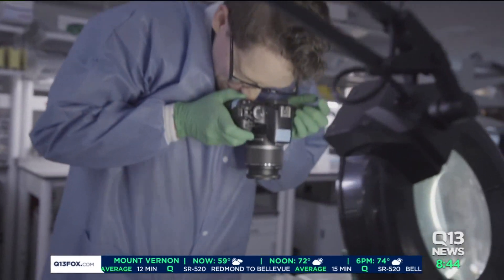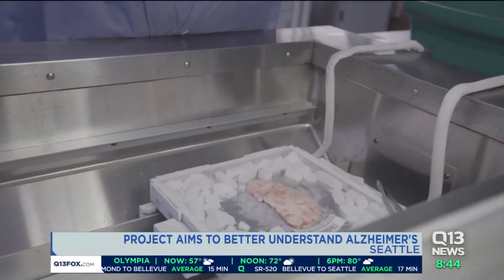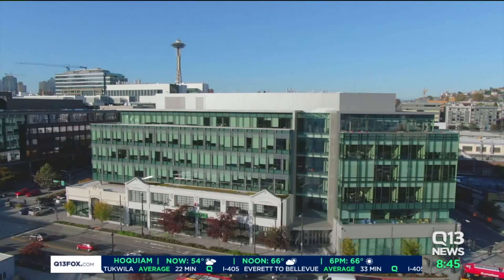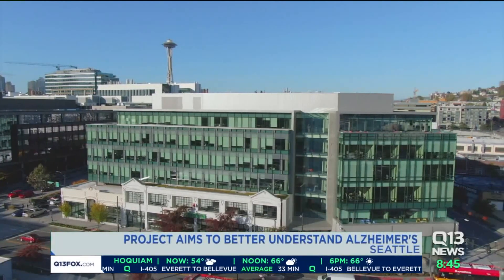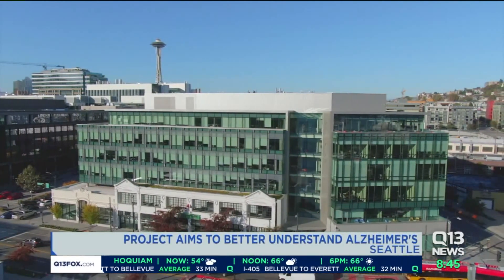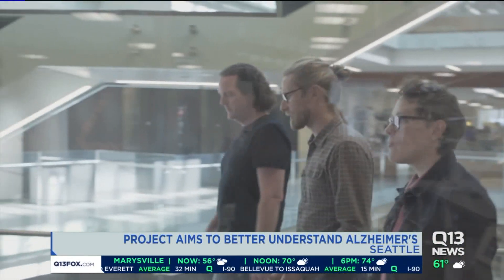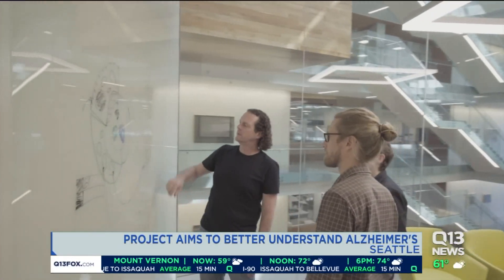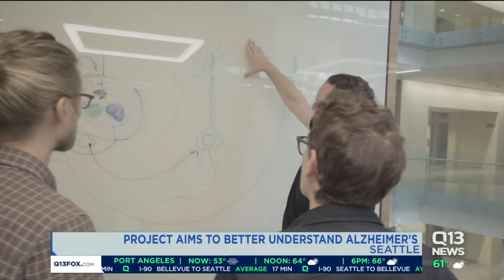Project aims to better understand Alzheimer's Disease